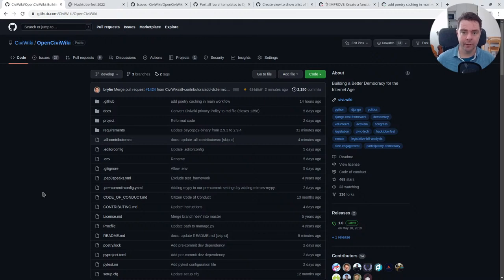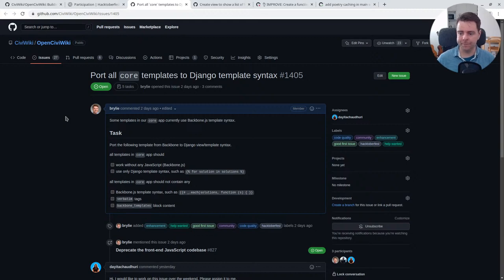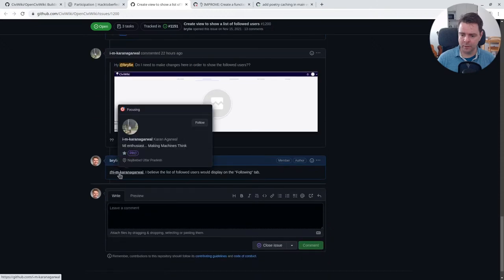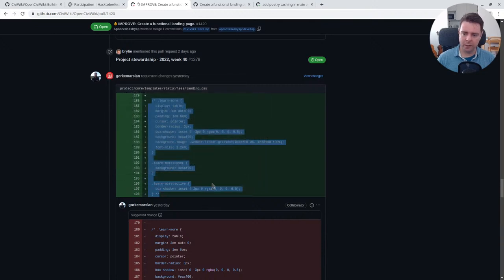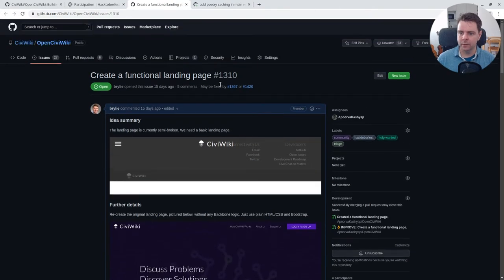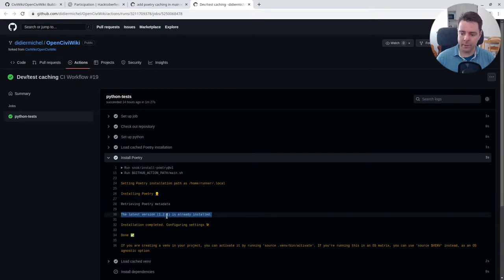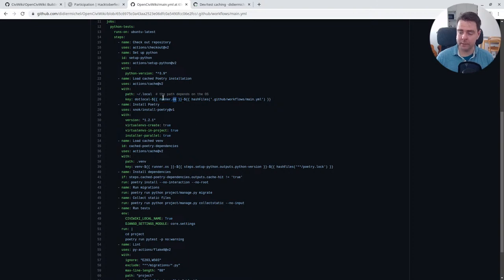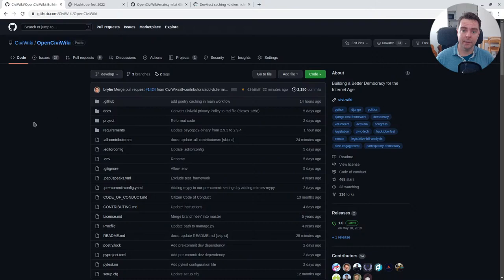Reviewing Hacktoberfest '22 contributions on GitHub